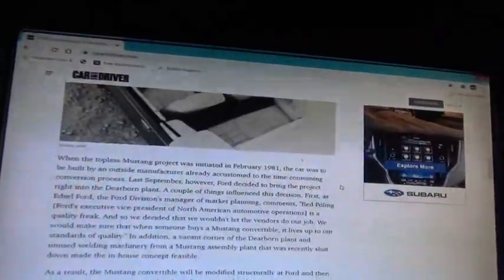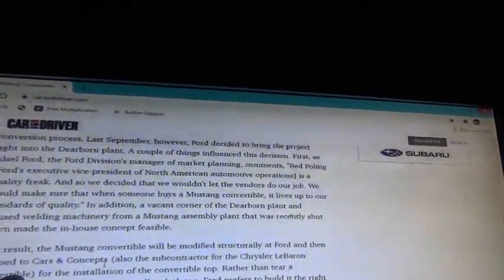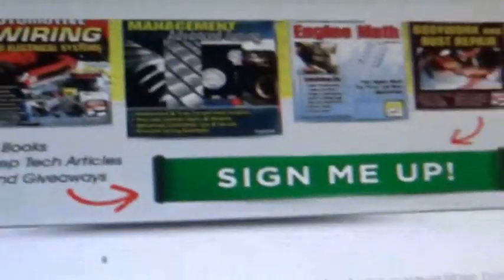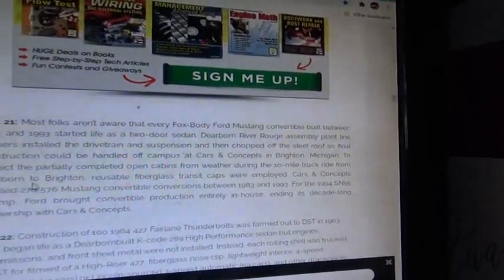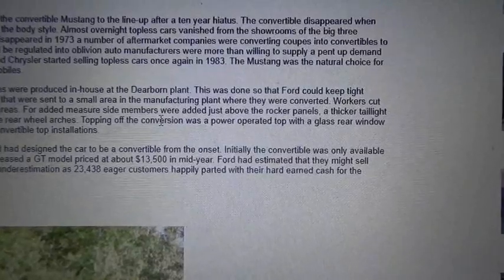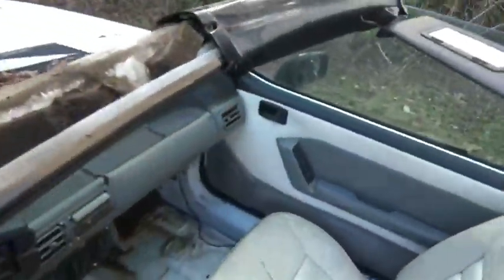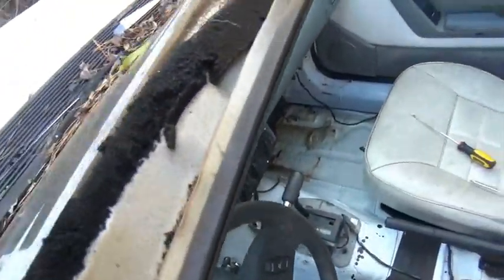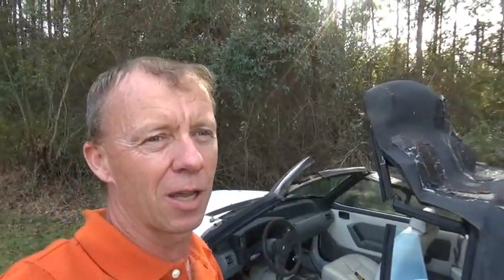Your convertible Foxbody was not a coupe! Myth Busted!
I have heard it for 30 years "You know all 'verts were once coupes!" Well i decided to find out. Come along and learn something just as I did.